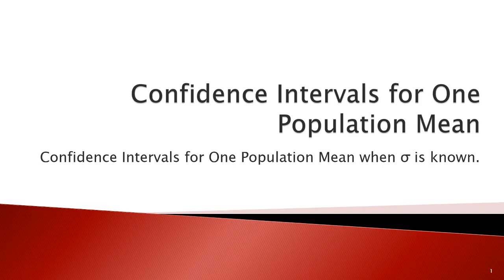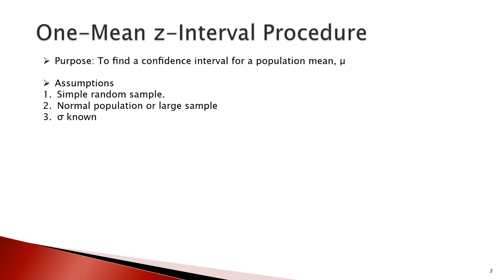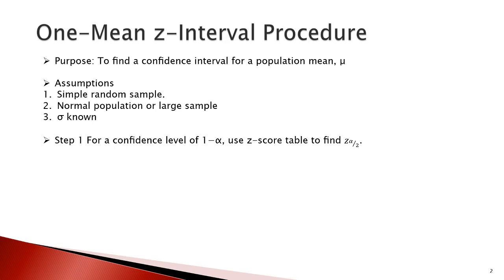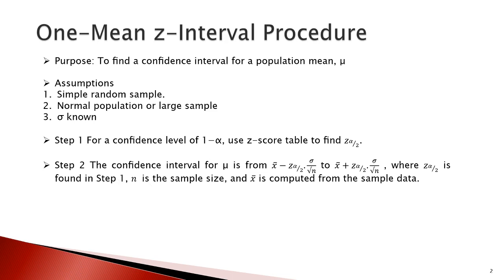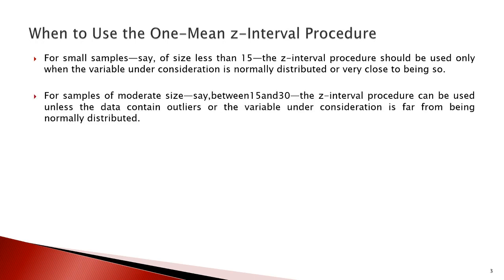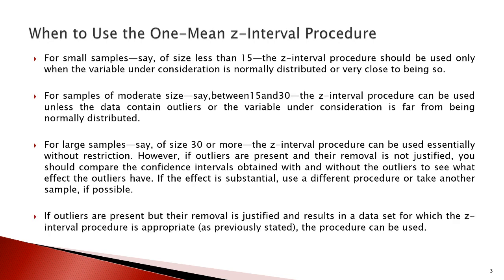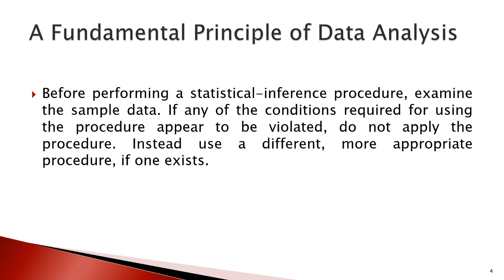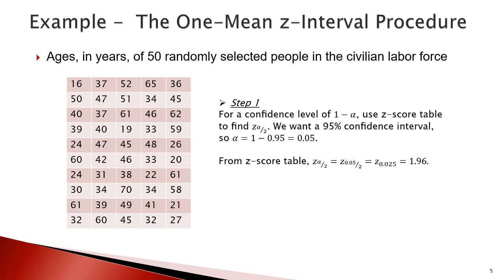MATH2300 8 2 Confidence Intervals for One Population Mean when σ is known